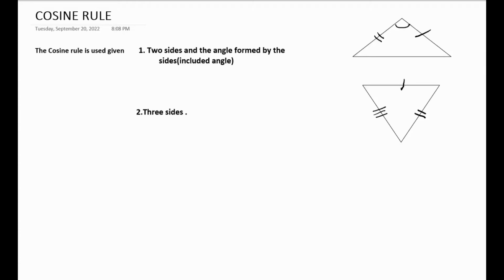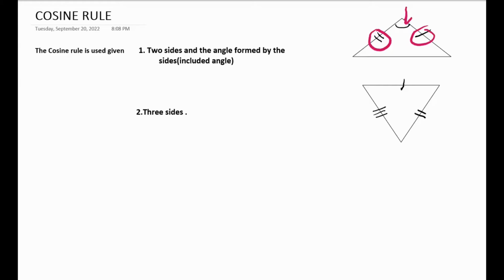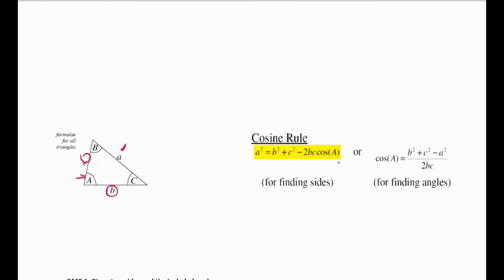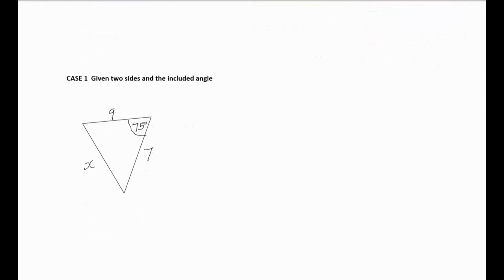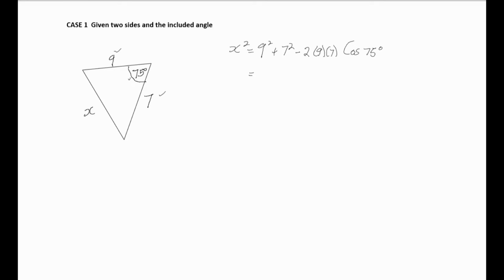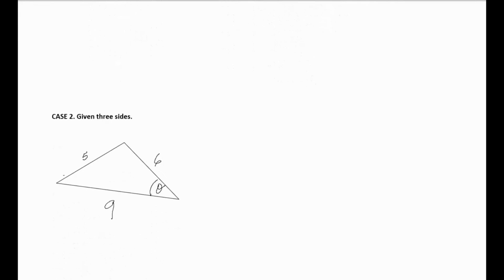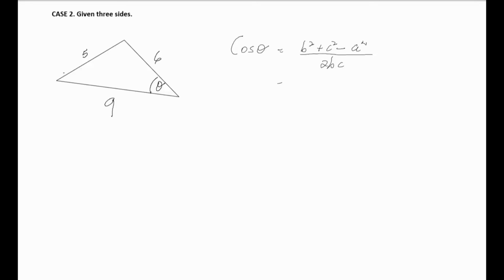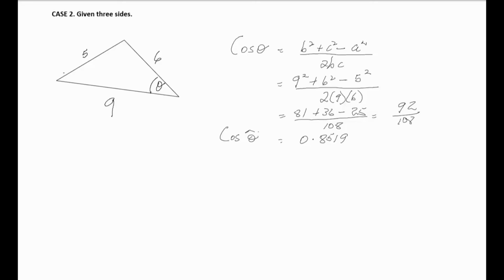HOW TO USE THE COSINE RULE TO SOLVE TRIANGLES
This video explains the COSINE RULE ,when its is applicable and its application to the solution of triangles. Clear  and easy explanations are given .